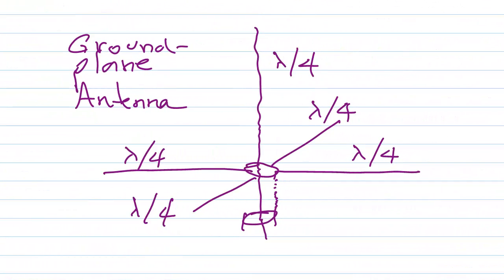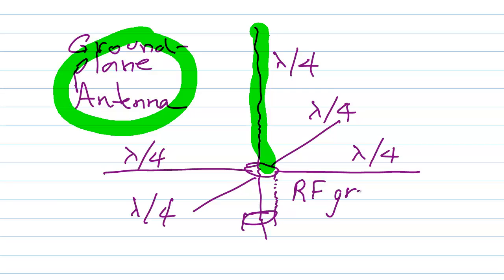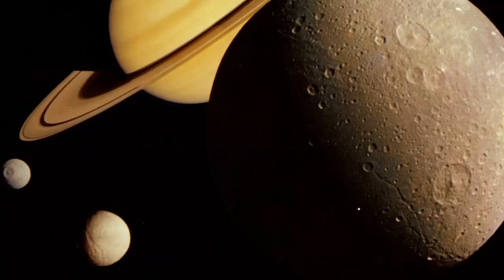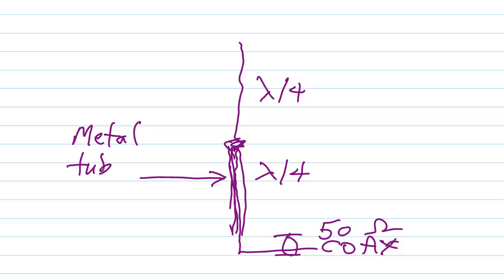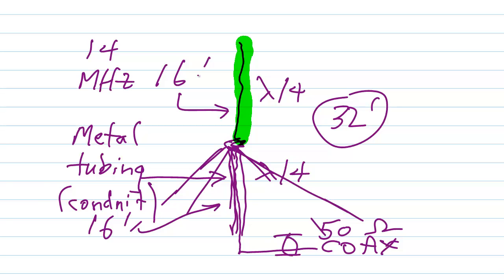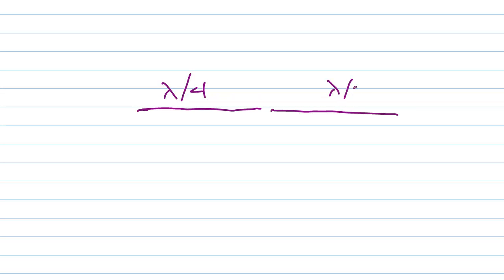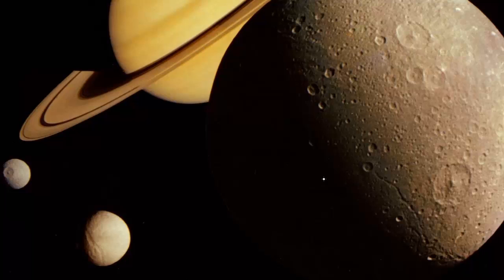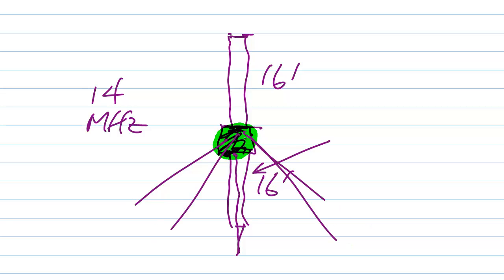Coaxial Antenna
Here's a low-budget DX antenna for HF.